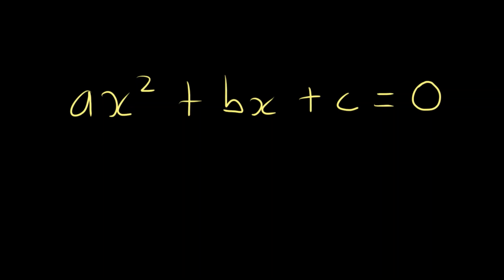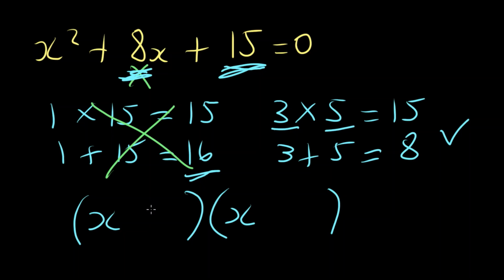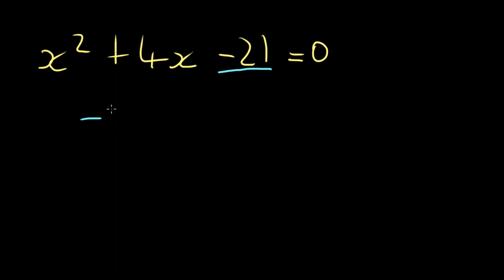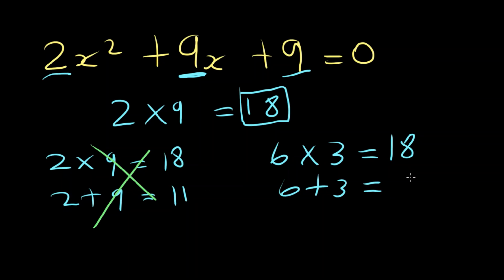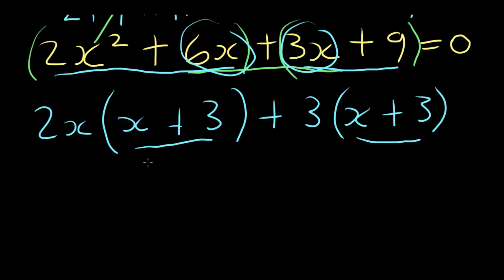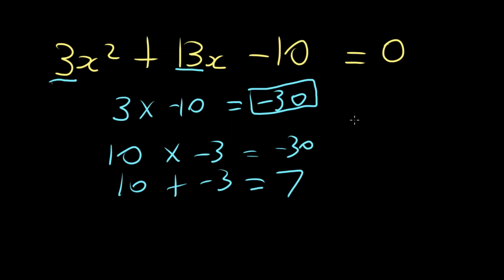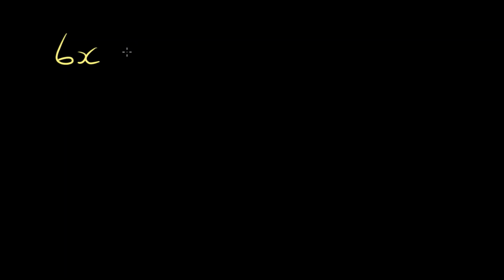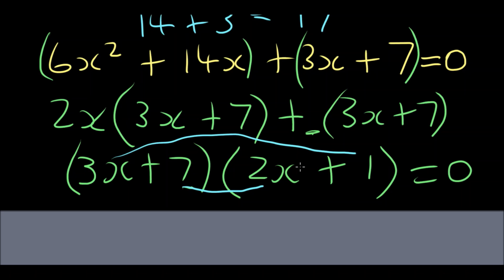Solving Quadratic Equations Using Factorisation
In this tutorial, we work through five quadratic equation problems. I'll show you some basic techniques to solve (relatively) simple equations.

All equations shown are in the Standard Form: ax² + bx + c = 0. You can (fairly) simply rearrange equations to get to this form.

PROBLEMS
1:11 x² + 8x + 15 = 0
5:10 x² + 4x - 21 = 0
6:35 2x² + 9x + 9 = 0
13:00 3x² + 13x - 10 = 0
17:10 6x² + 17x + 7 = 0